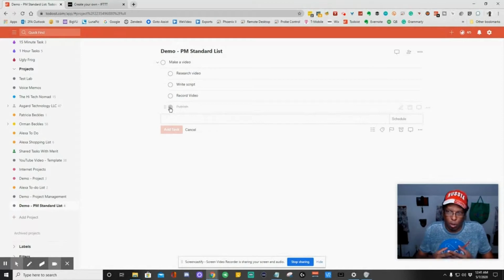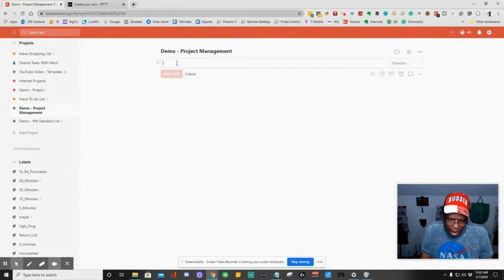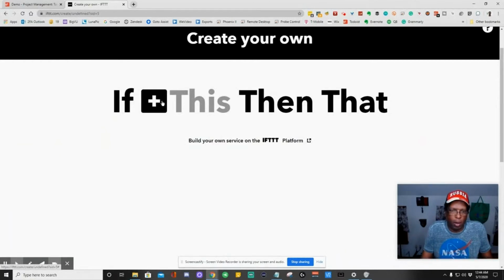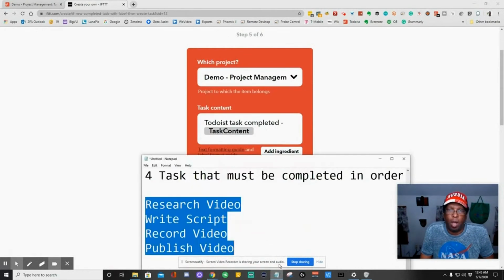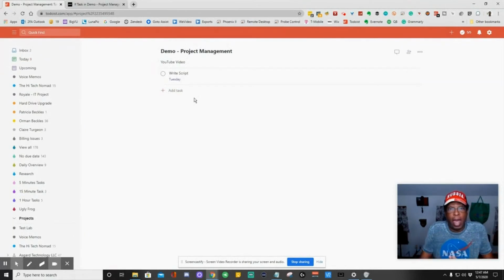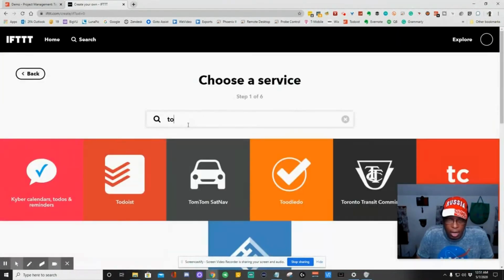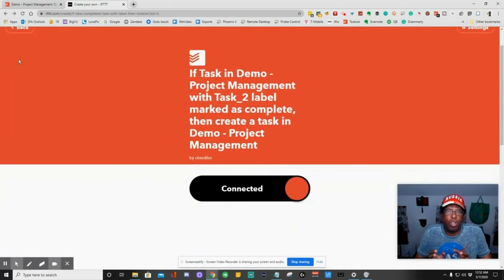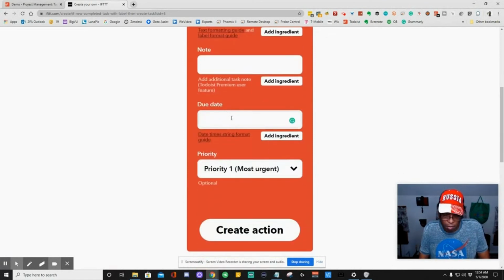Project Management Step By Step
Please understand that I have experienced all of these companies, and I recommend them because they are helpful and useful, not because of the small commissions I may make if you decide to buy something through my links. Please do not spend any money on these products unless you feel you need them or that they will help you achieve your goals.

Send standard mail :   Asgard Technology, LLC
                                             Orman Beckles
                                             1 Beacon Street, 15th Floor